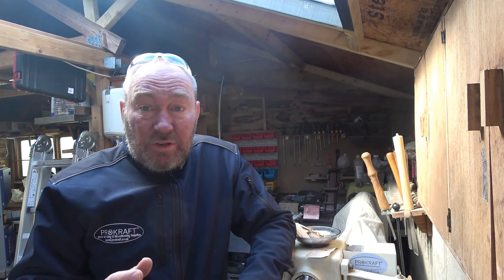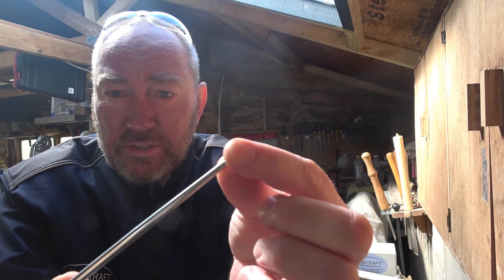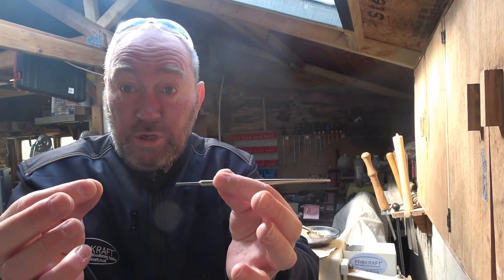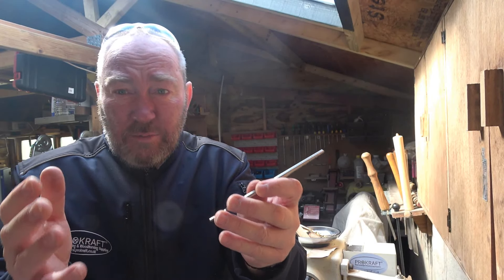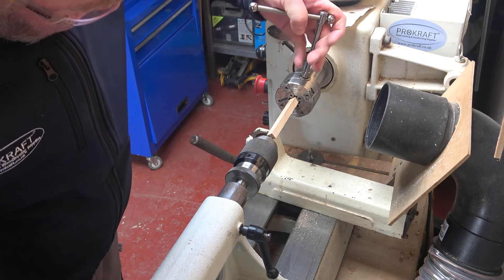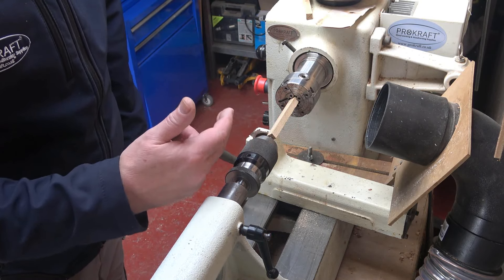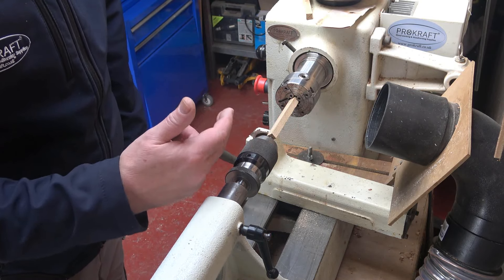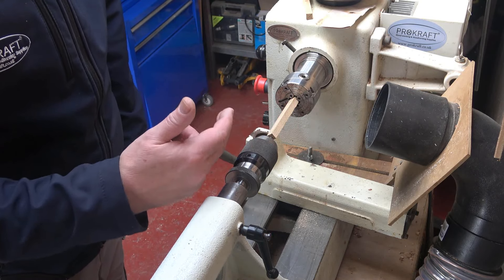Chopstick Kits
See how to make the Prokraft stainless steel Japanese style chopstick kits.